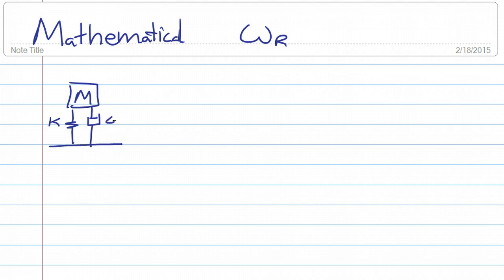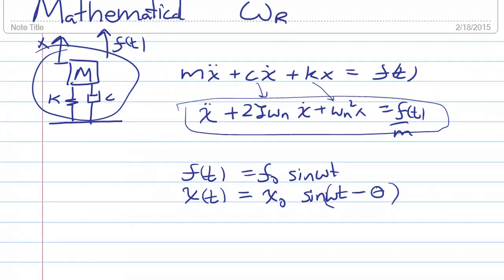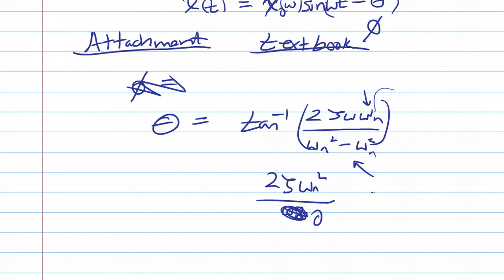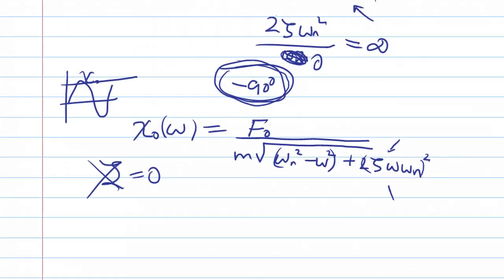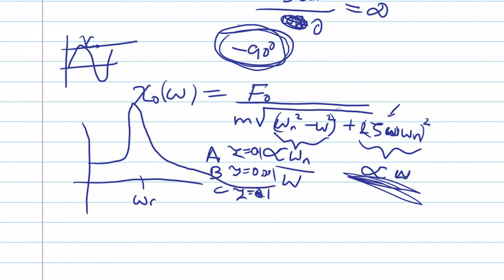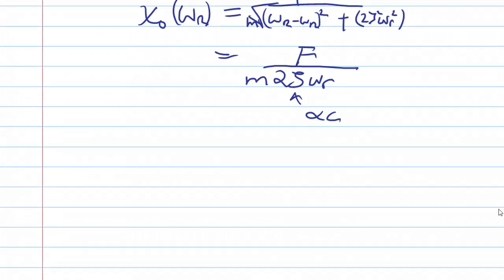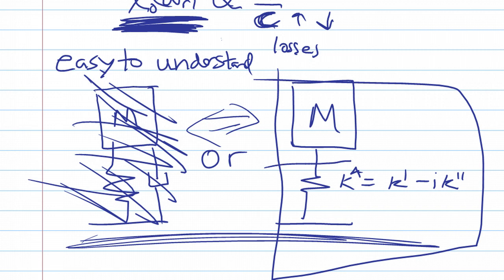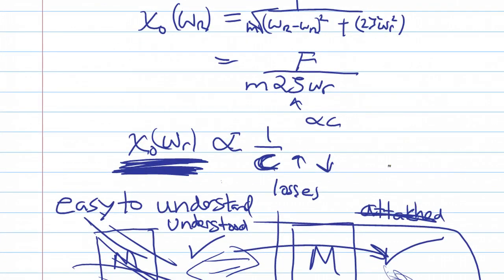Learn Piezo Lecture 6E: Mathematical description of resonance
In this lecture from Learn Piezo, we learn about the derivation of the mathematical description of resonance. Quantities such as the resonance frequency, phase shift, and amplification are described.